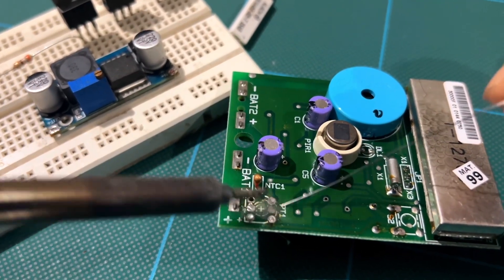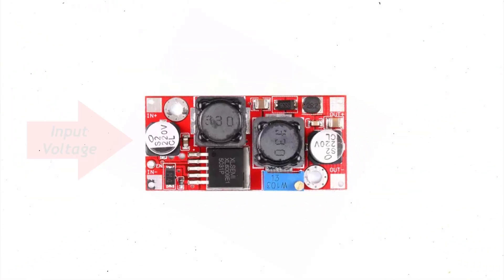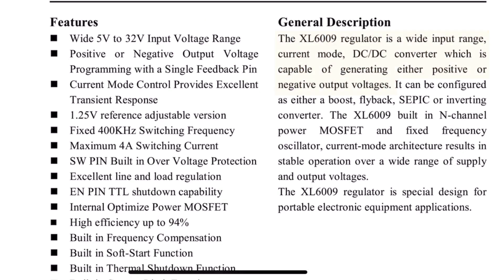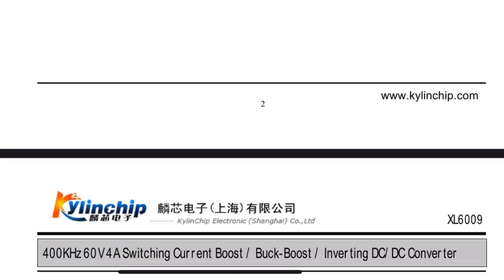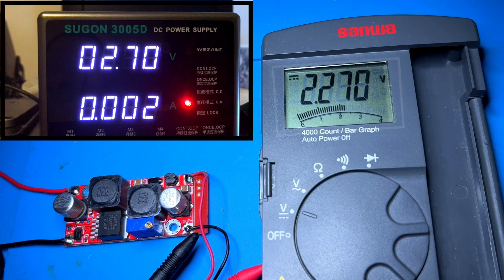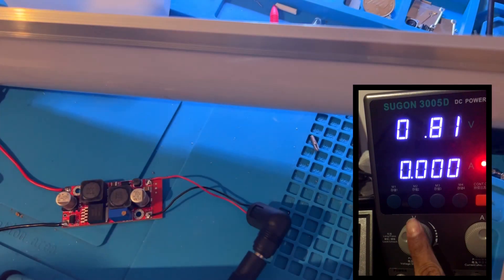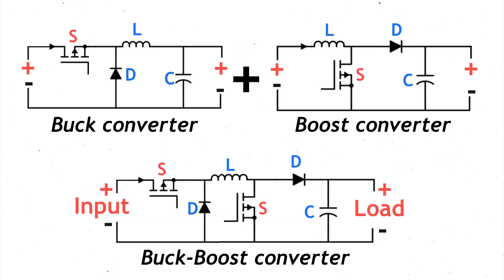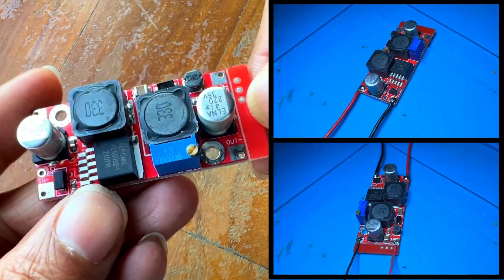How to use XL6009 Buck-Boost Module.How to step up and step down DC voltage efficiently (SINHALA)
Lets look about XL6009 Buck-Boost Module. This is very useful module for you electronic project. You can simply connect positive and negative input wires to inputs and then turn potentiometer clockwise or counter clockwise. Now you can get adjustable continues voltage from XL6009 Buck-Boost module output. Watch video for more info !